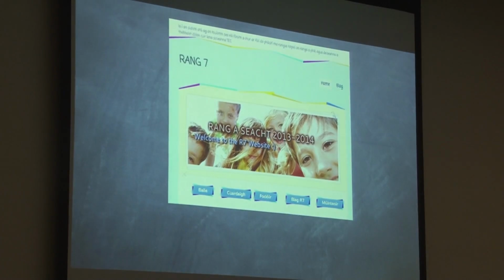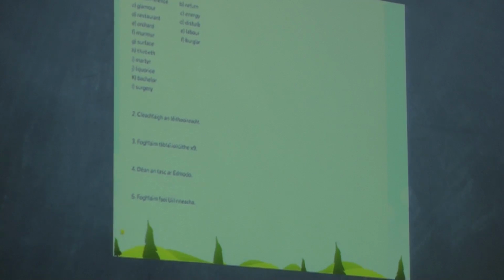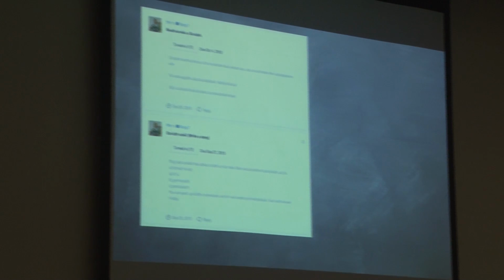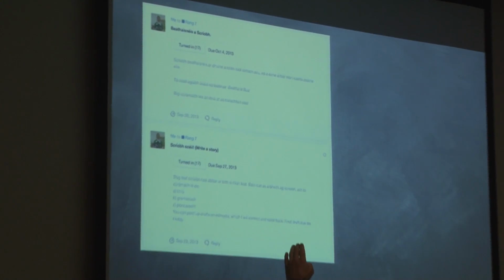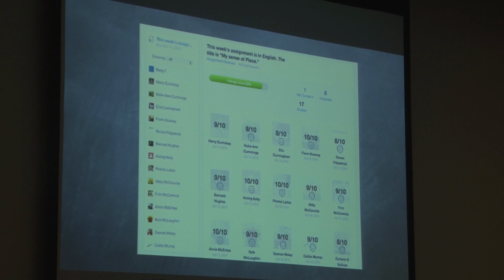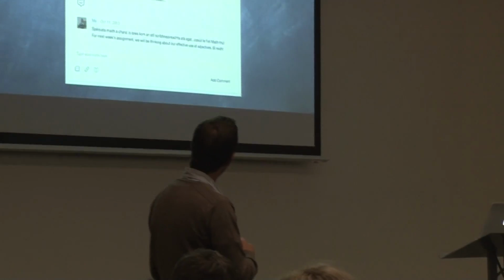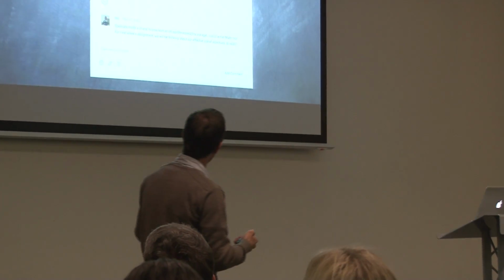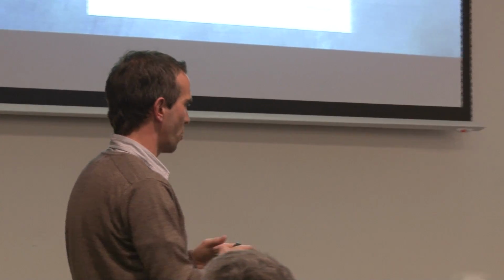tmbelfast - TeachMeet Belfast 2013: Presenter 4: Barra Ó Muirí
Barra Ó Muirí (@barraomuiri) discusses his experience of using Edmodo in an Irish-medium setting.

Recorded at TeachMeet Belfast, 18 October 2013, Riddel Hall, Belfast.